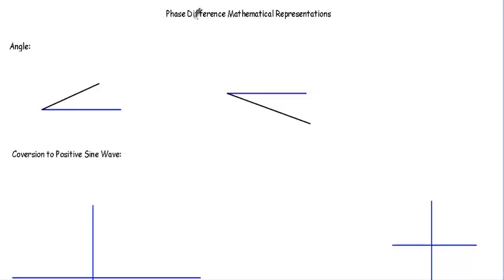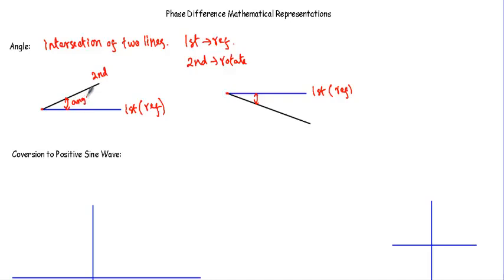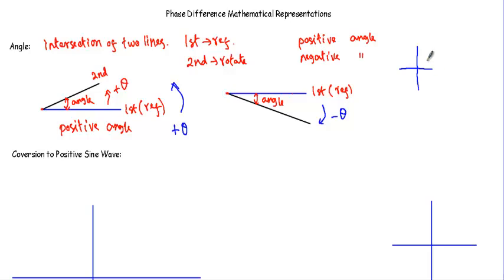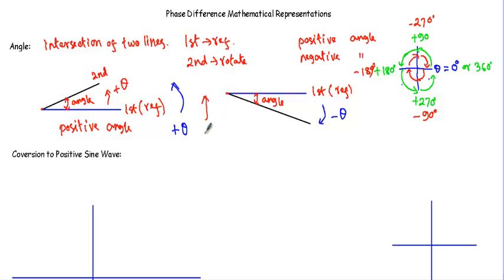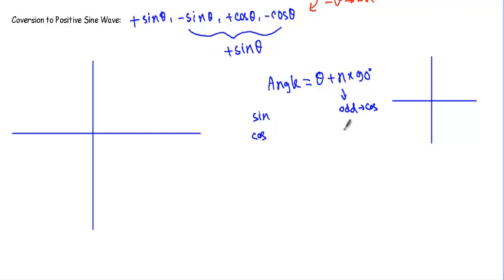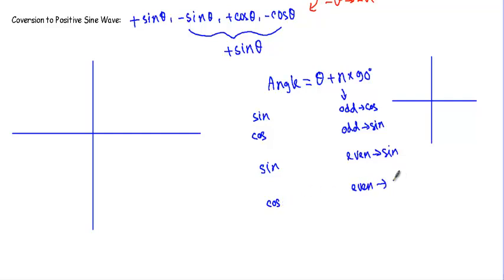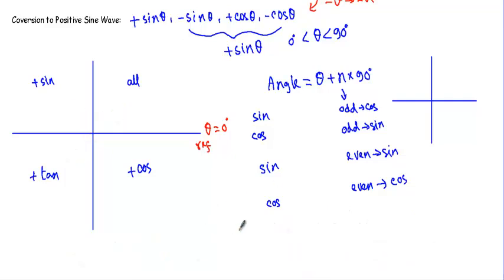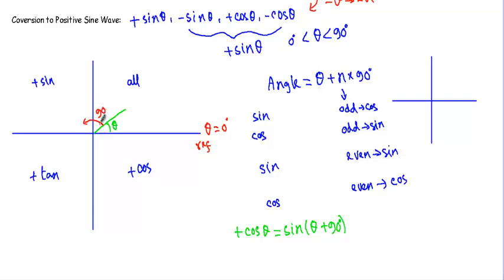Basics of Phase Difference Mathematics: Part 1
Topics Covered:
- Angle, Positive and Negative Angle
- Conversion of alternating quantity into positive sine wave